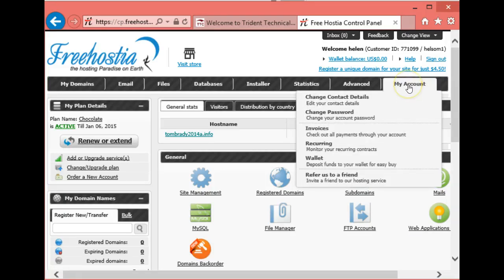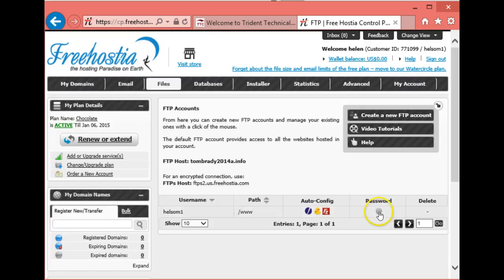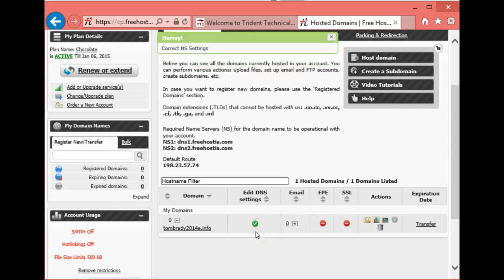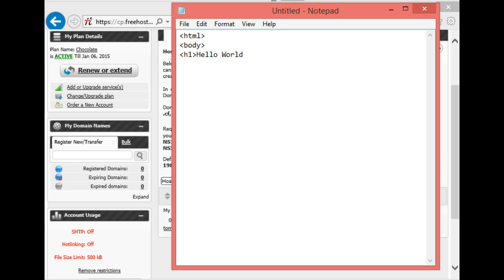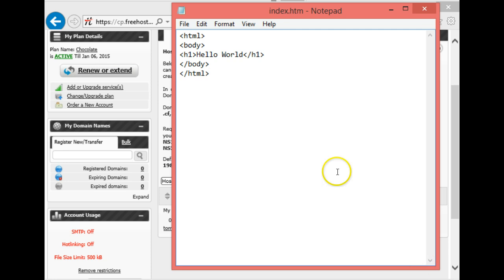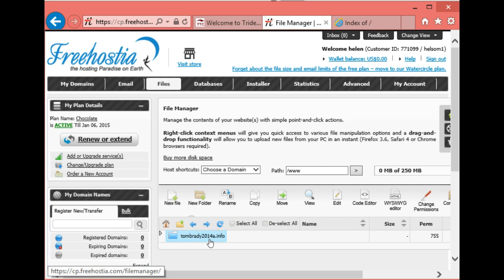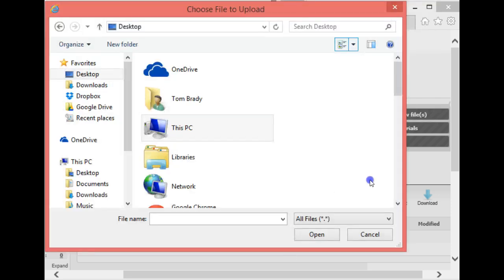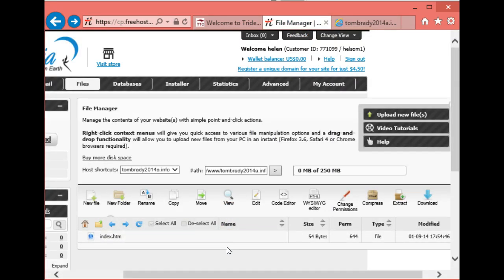CPT 220 Freehostia changing passwords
This lesson teaches you how to change your password and upload a home page to see if your domain name and hosting works.